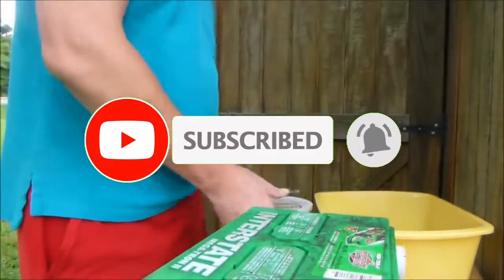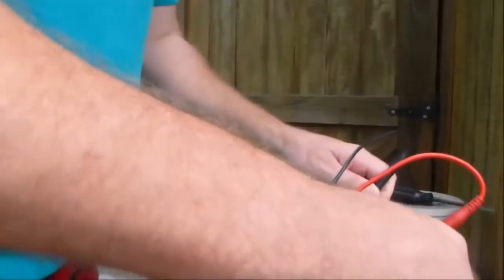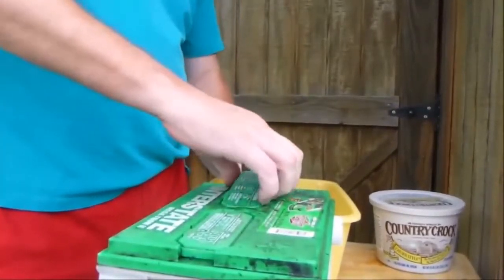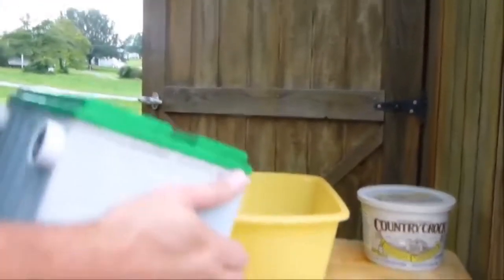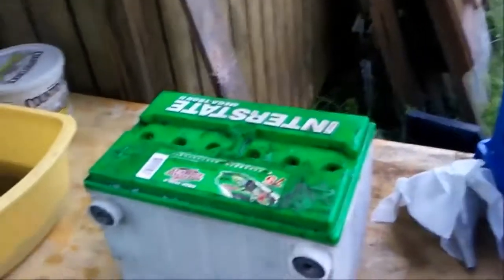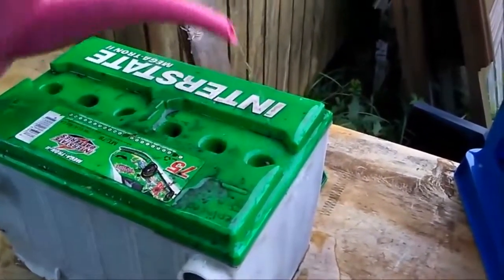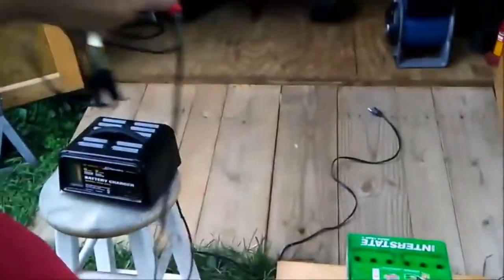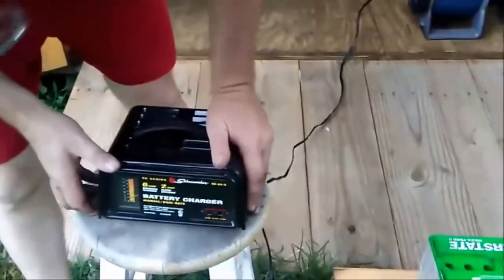Revive a Dead Battery repair dead dry battery at home , Lead acid battery repairation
Here is a little experiment I did seeing whether you can revive a dead 12 volt lead acid battery with epsom salt.  I have seen other video's on youtube where some people had some success with this method so I decided to give it a try on a dead interstate car battery I had laying around.